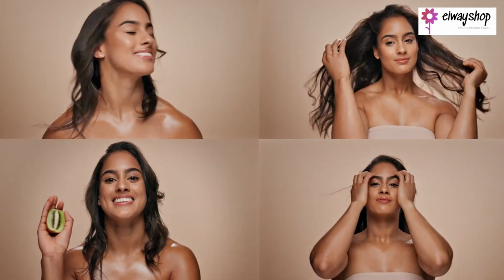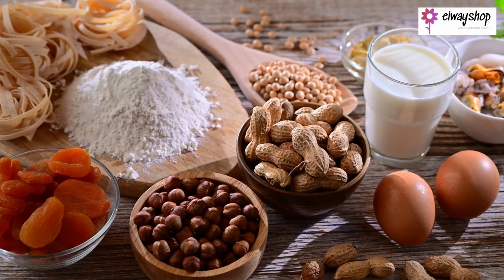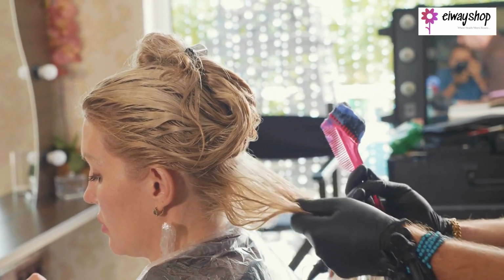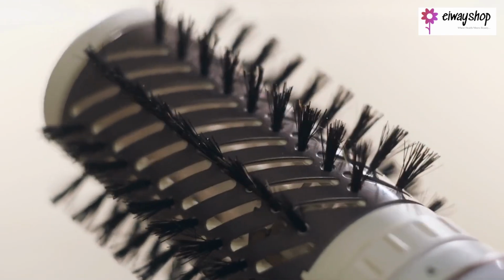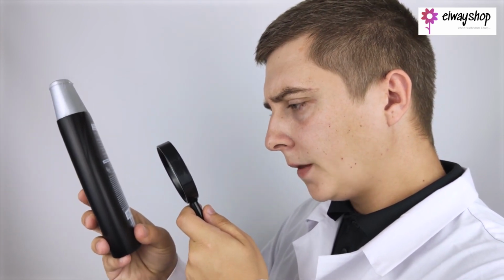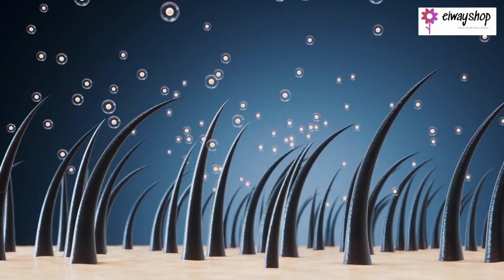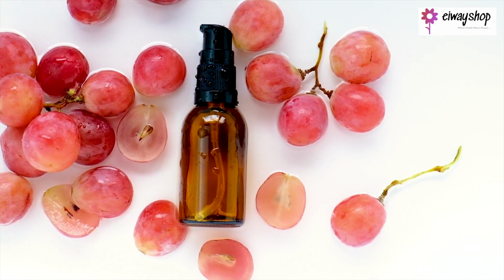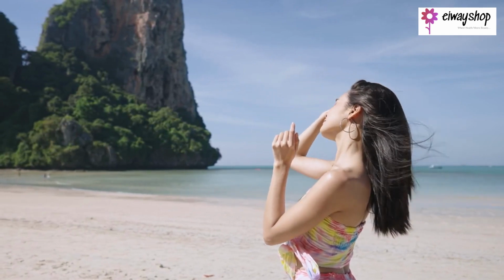Unlock Perfect Hair: 6 Proven Tips for Radiant, Healthy Locks 💁‍♀️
Welcome to EiwayShop! In this video, we unveil six essential haircare tips that will transform your hair into gorgeous, healthy locks. From choosing the right products to maintaining a balanced diet, we cover everything you need to know to achieve and maintain stunning hair. Whether you're struggling with dryness, breakage, or simply want to enhance your hair's natural beauty, these tips are perfect for you.

Secrets to Ageless Beauty: Anti-Aging Tips and Skincare Secrets Revealed